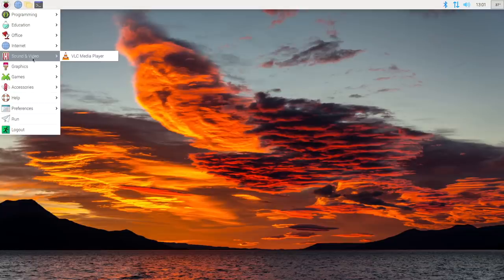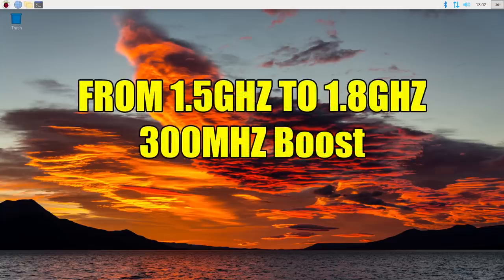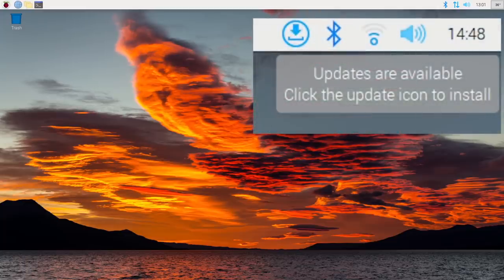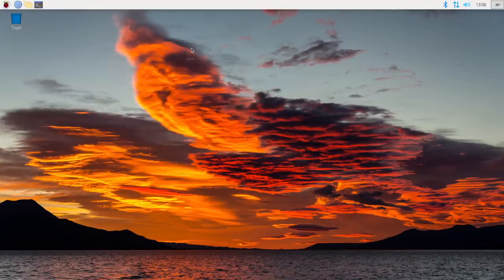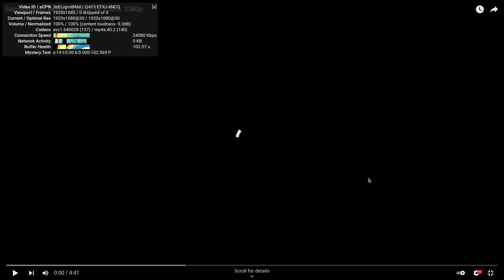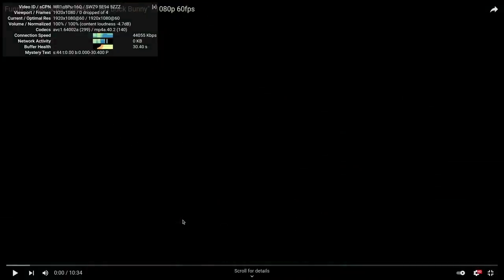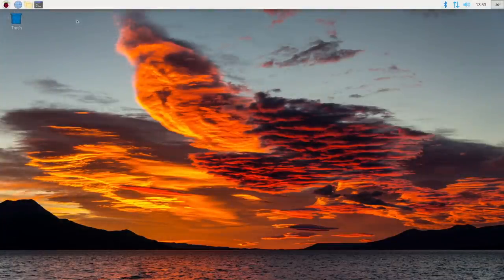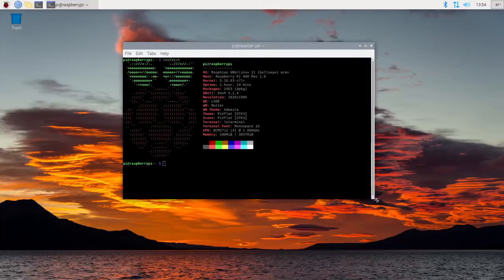Huge Raspberry Pi OS Update! Lots Of New Stuff With This One!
Raspberry Pi OS has been updated to Debian Bullseye and its added a ton of new stuff like Hardware-accelerated YouTube video playback using Chromium, A New Window manager known as Mutter and a free 300Mhz CPU overclock!

ETAPRIME
12520 Capital Blvd Ste 401 Number 108